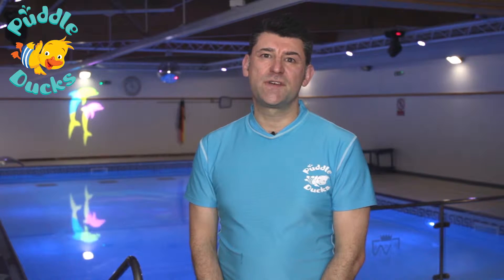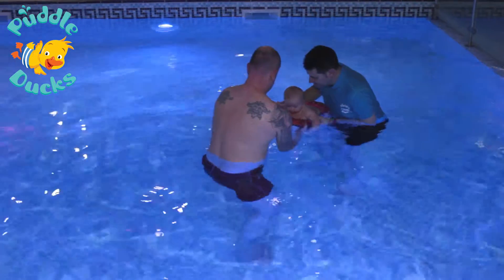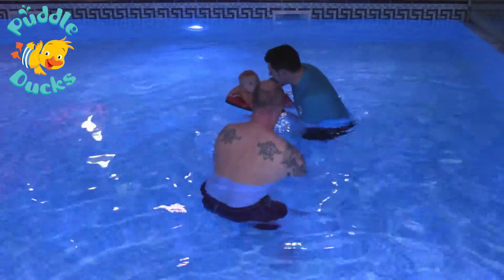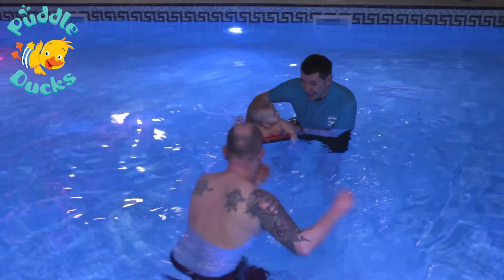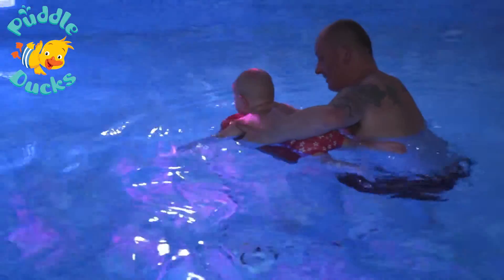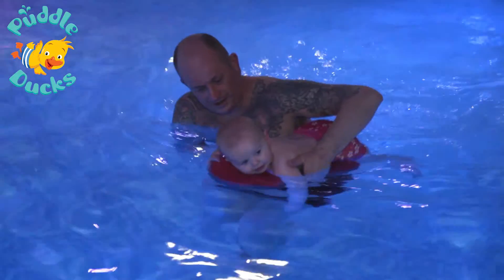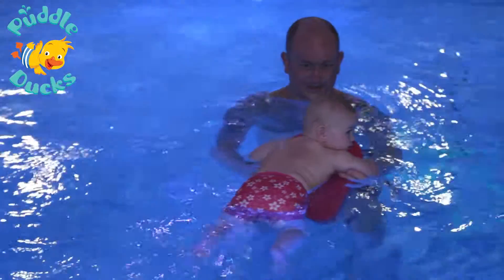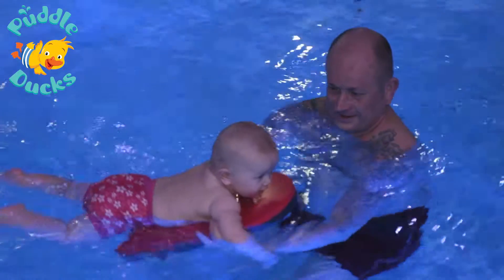Puddle Ducks Swimming Tips for babies aged 6-15 months: Using Floats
In this video we demonstrate and talk about using a float. This activity is for children aged between 6 - 15 months